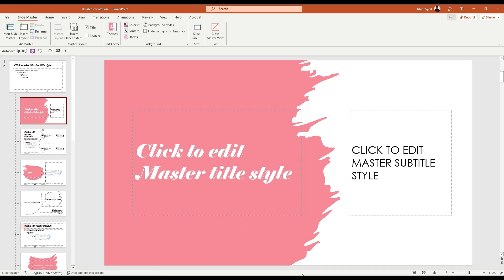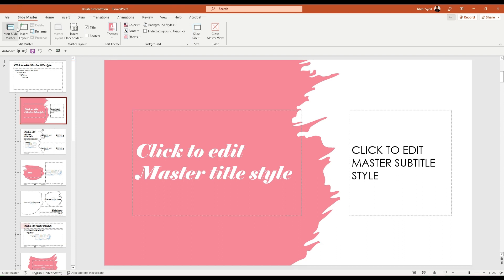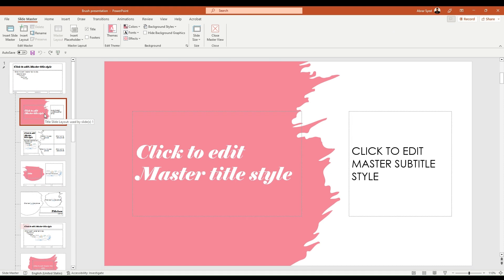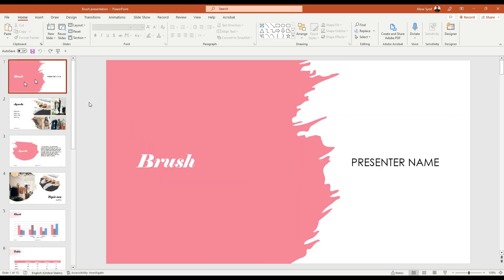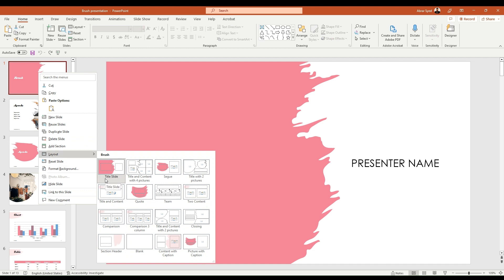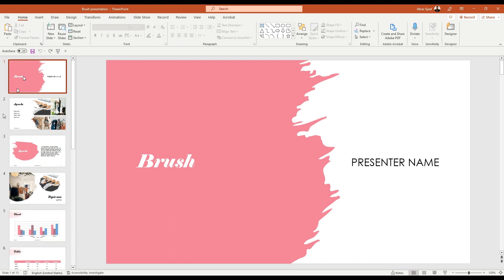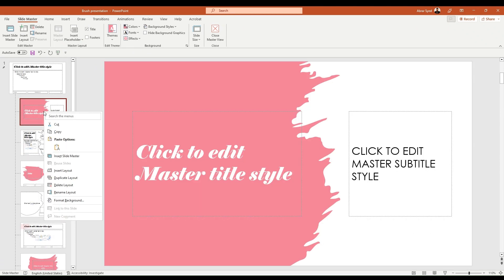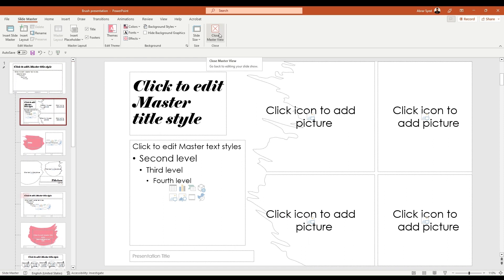Delete master slides in PowerPoint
In this video tutorial, you will learn how to delete master slides in PowerPoint. Master slides are an essential part of PowerPoint presentations as they allow you to make global changes to your slides, such as modifying the background, font, or color scheme. However, there may come a time when you need to remove a master slide from your presentation. This could be because you no longer need it, or you want to streamline your presentation and reduce its file size.

In this step-by-step guide, you will learn how to identify and select the master slide you want to delete, and then delete it from your presentation. The video will walk you through the entire process, highlighting important points to keep in mind, and offering tips and tricks to help you complete the task efficiently.

Whether you are new to PowerPoint or a seasoned user, this tutorial will equip you with the knowledge and skills you need to delete master slides from your presentation with ease. So, if you're looking to streamline your presentation and improve its overall performance, be sure to check out this video and learn how to delete master slides in PowerPoint.